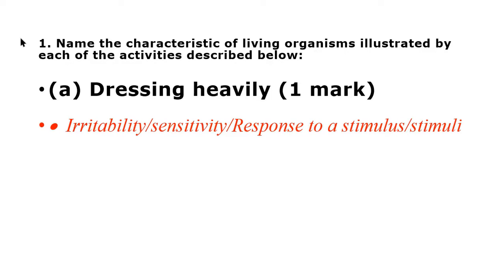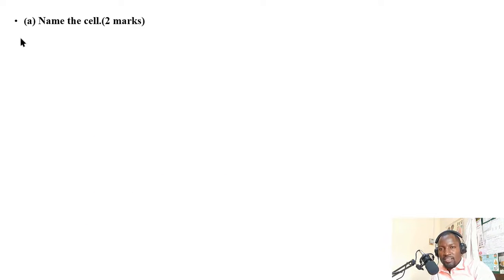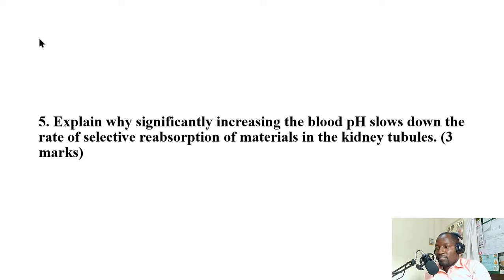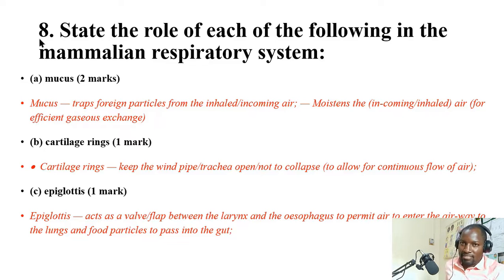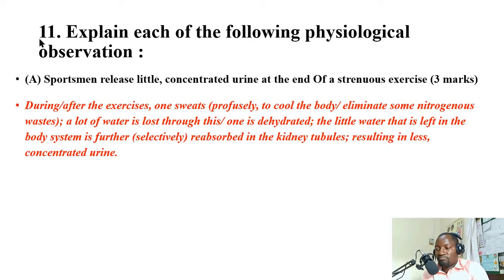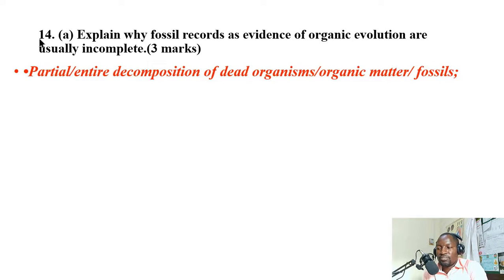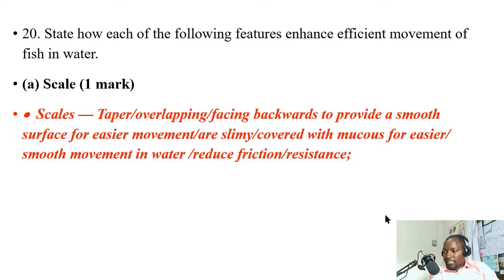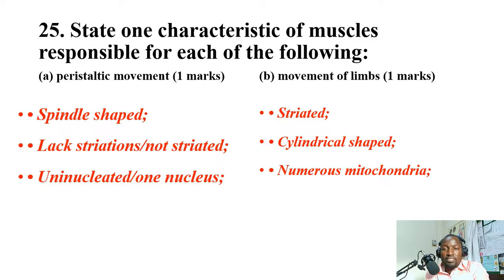Biology Paper 1 Que & Ans KCSE 2019| Biology Revision KCSE 2019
Biology KCSE PP1 2019 - Revision